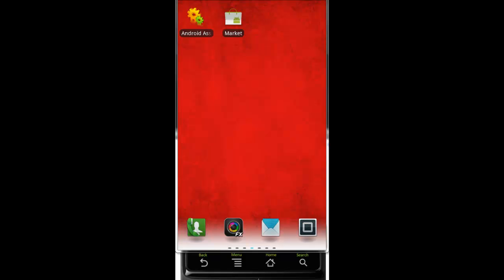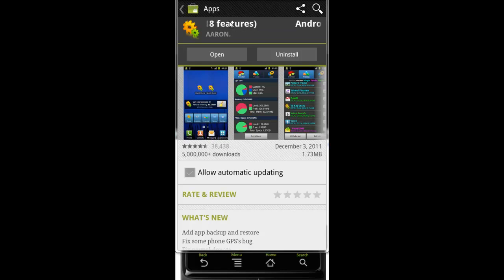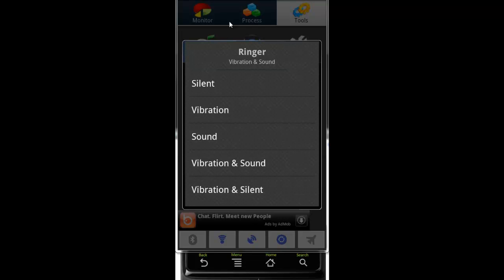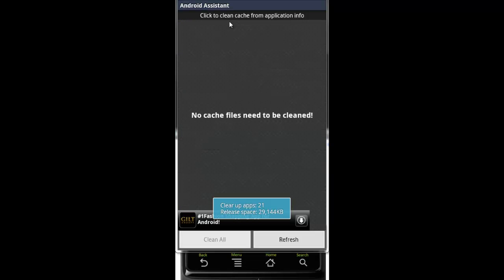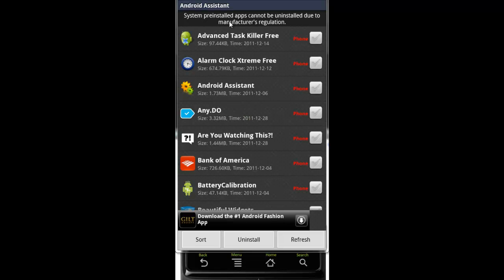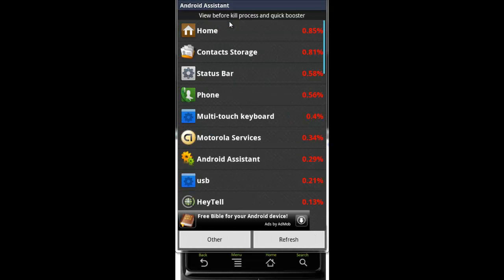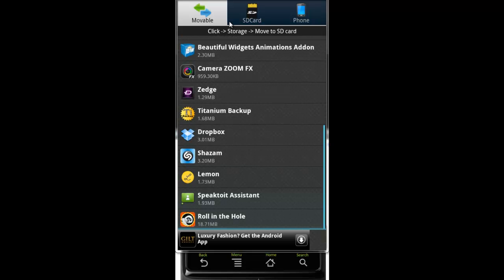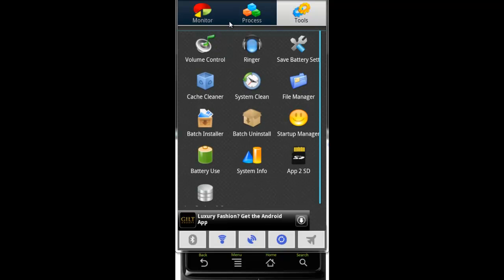Get Better Performance Out Of Android Device